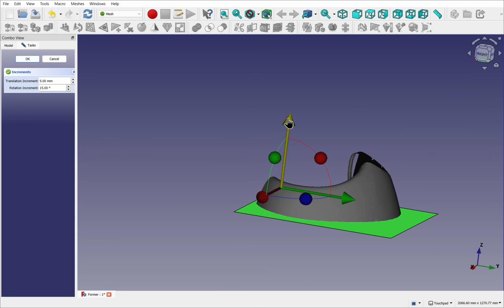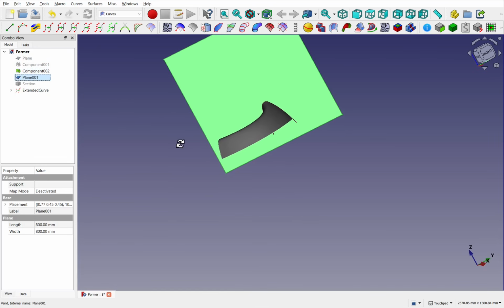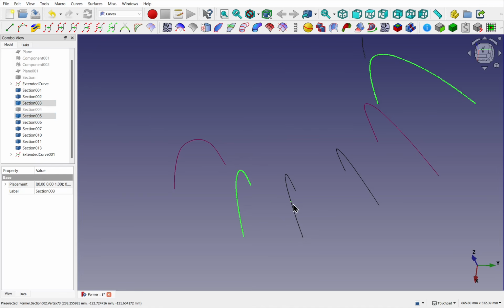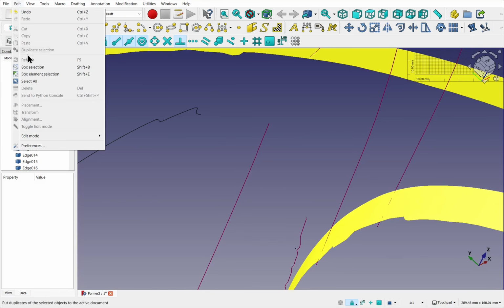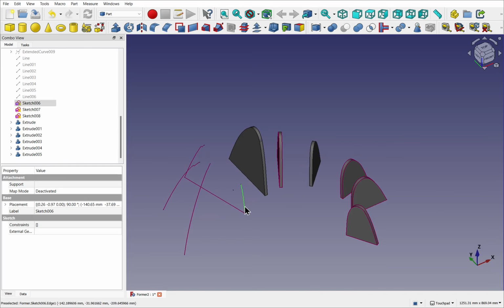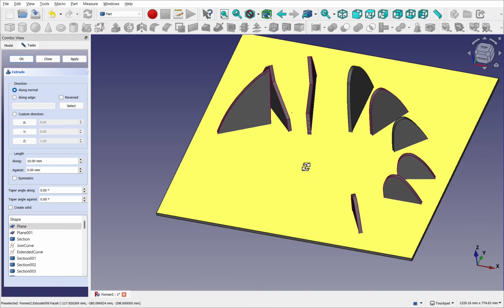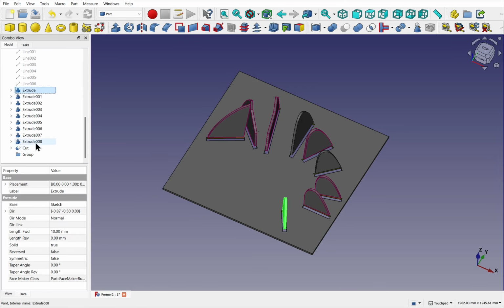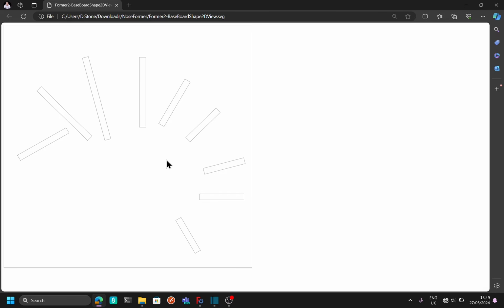FreeCAD: Create Formers From 3D Scans | #2 - Creating Cross Sections and Export - Aircraft Nose Cone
We will use:
Mesh workbench to:
- Create cross sections by rotating a plane from the part workbench.

Part and Part Design Design to:
- Extrude cross sections.
- Create the baseboard with voids to hold cross sections.
- Allow for tolerances with one operation.

Draft workbench to:
- Edit the cross sections.
- Covert cross sections to a sketch.
- Flatten them ready for SVG export.

Curves workbench to:
- Extend the cross sections the fill in the gaps left from the 3D scan